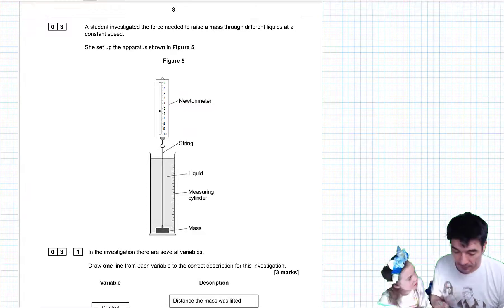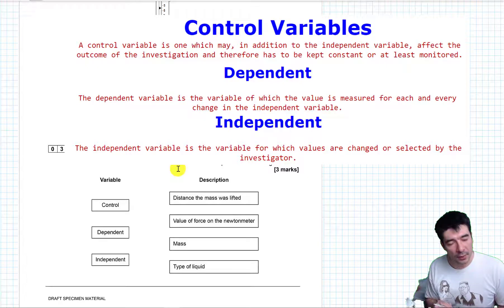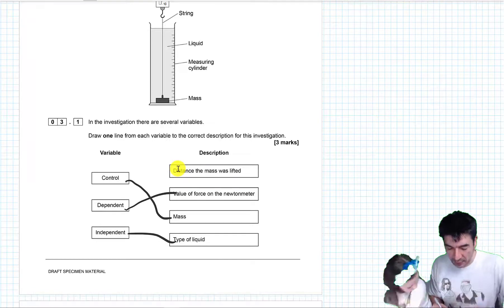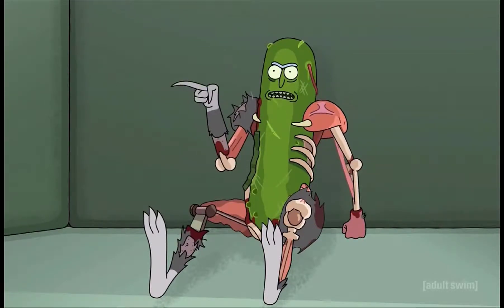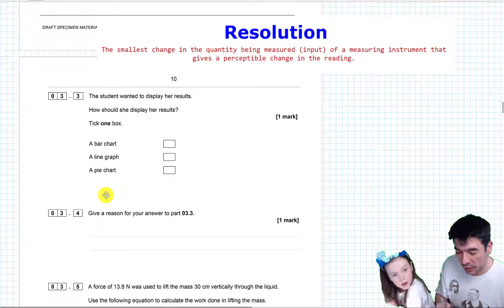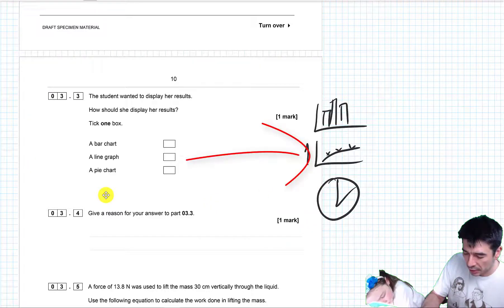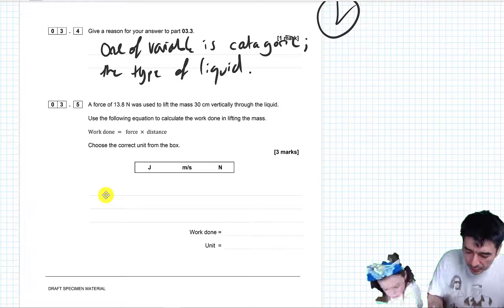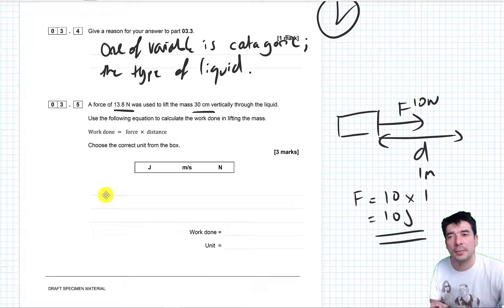AQA Physics trilogy Specimen Paper 2F Q3 Scientific method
Pickles pickles pickles and a worked soultion